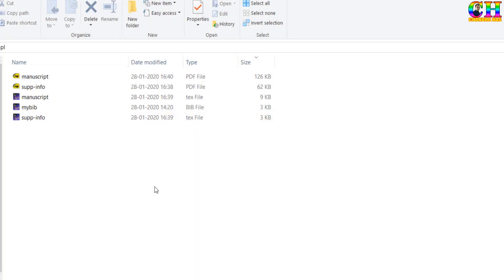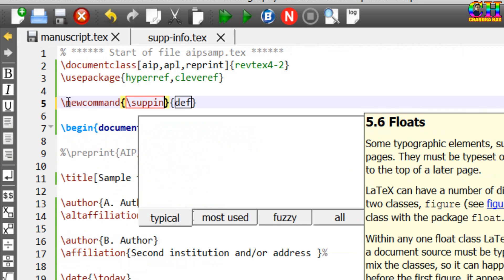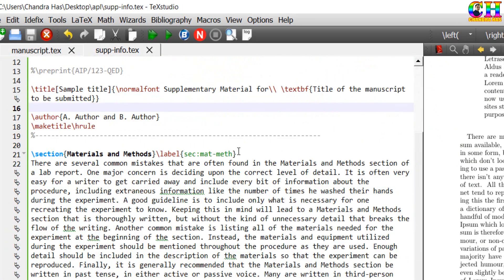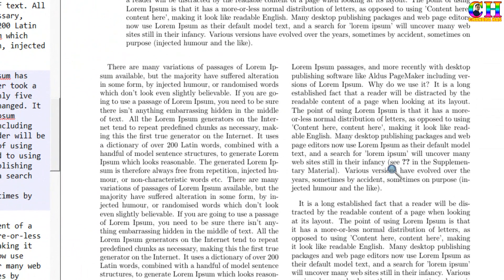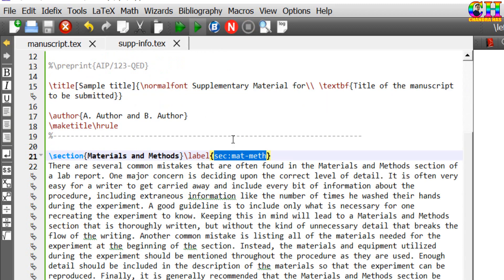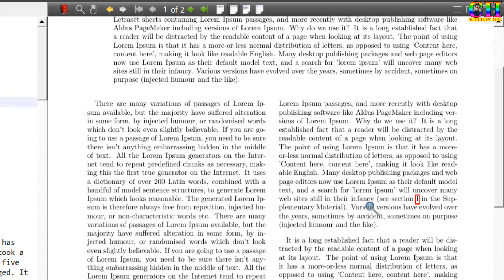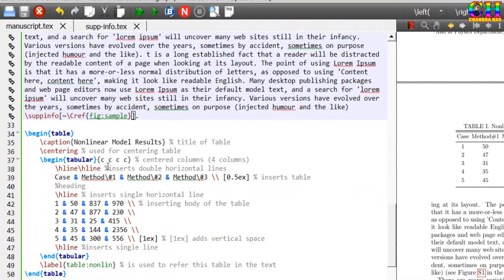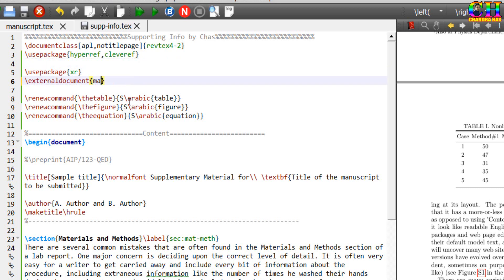Referring to labels in external documents (LaTeX Tips/Solution- 33)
The xr-package provides a means of creating references to labels in another file (say, otherfile.tex) by reading that file’s auxiliary information from LATEX processing (otherfile.aux). This is achieved by the \externaldocument command, which also permits “relabelling” all of the external file with a prefix for all of its labels.